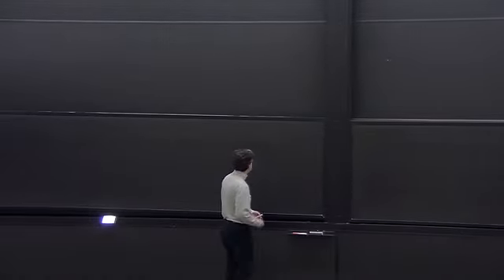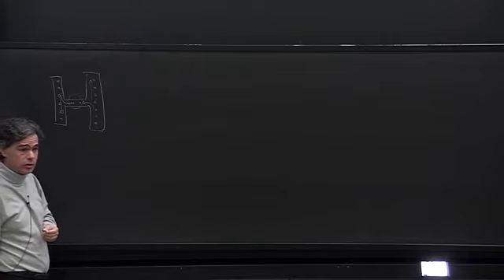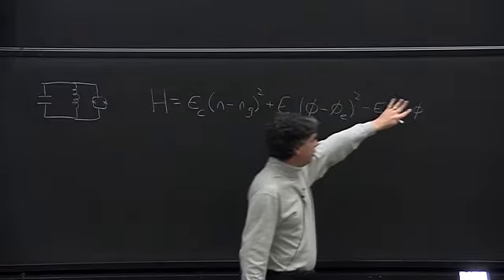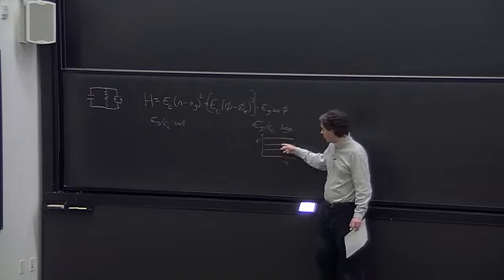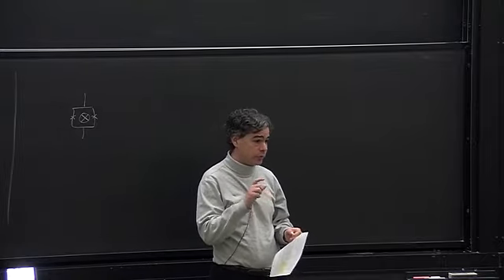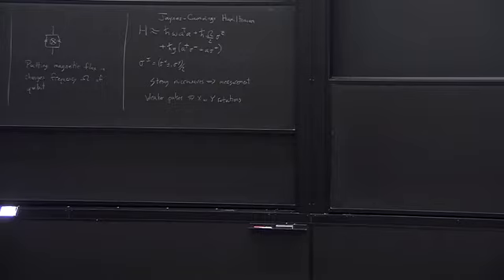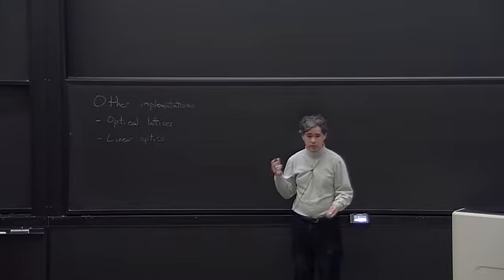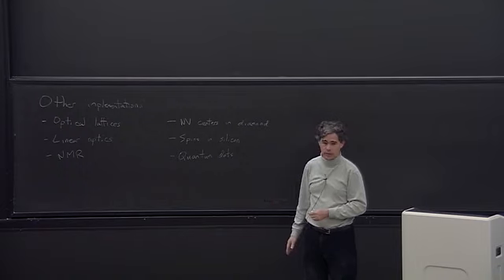Gottesman QI PI2019 — Lecture15